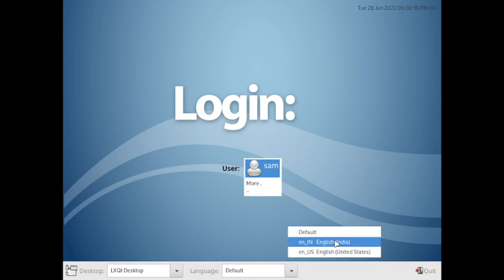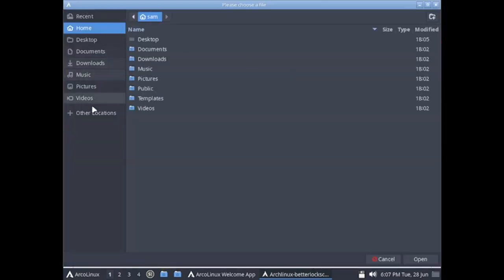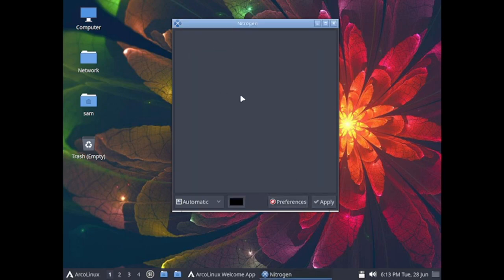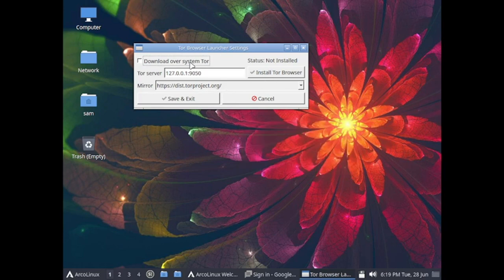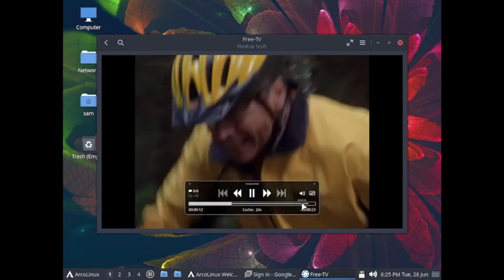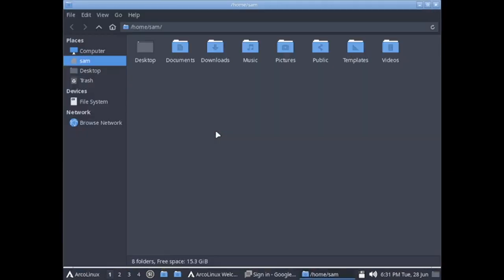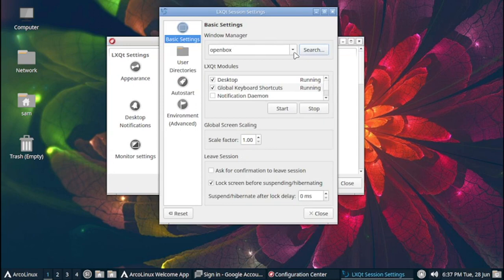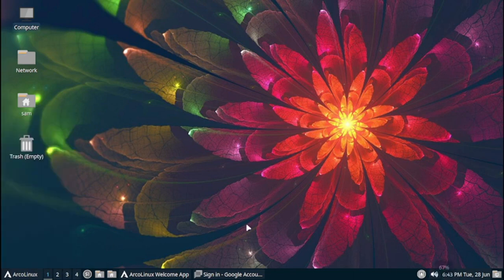Detailed review of LXQT desktop using advanced install method & ArcoLinuxD ISO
This is a detailed review of LXQT desktop using advanced install method &  ArcoLinuxD ISO.
(Phase VI of Arcolinux Learning Path. Install desktops using advanced install method and ArcolinuxD ISO)